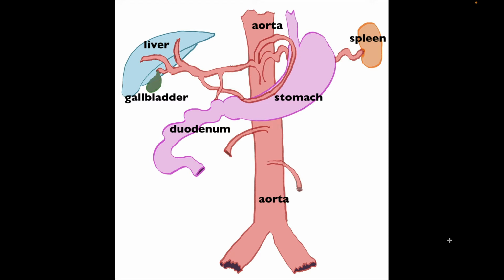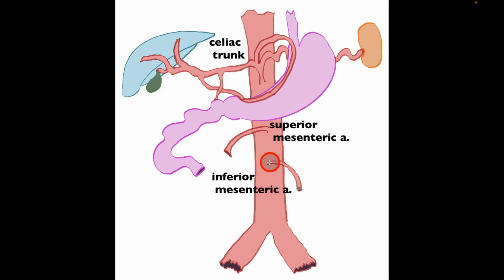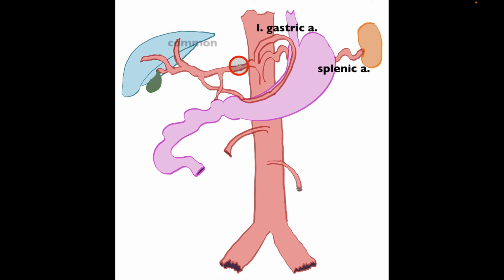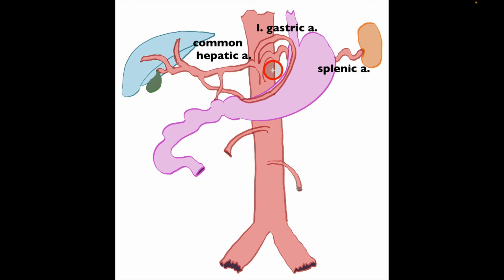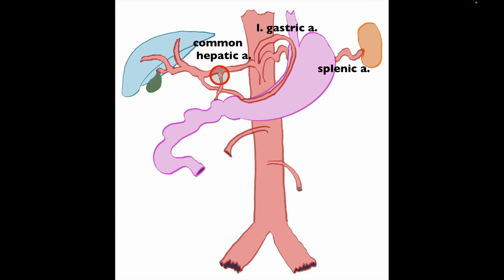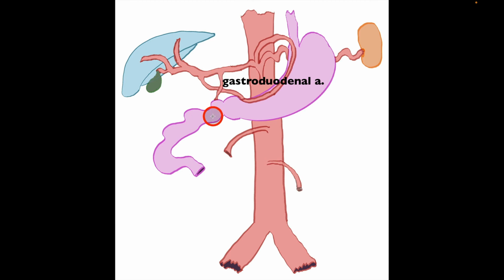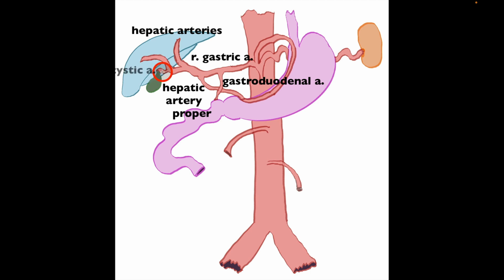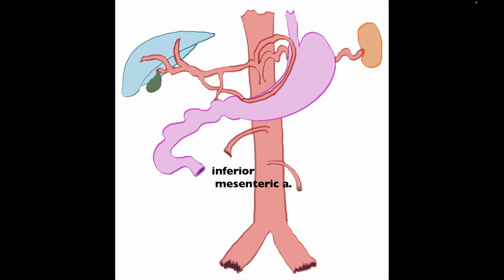Branches off Abdominal Aorta